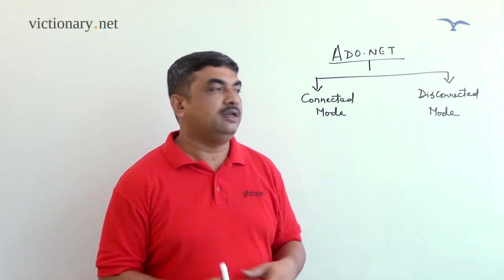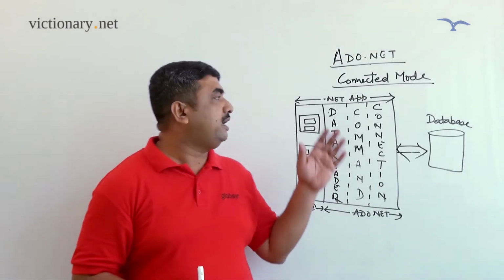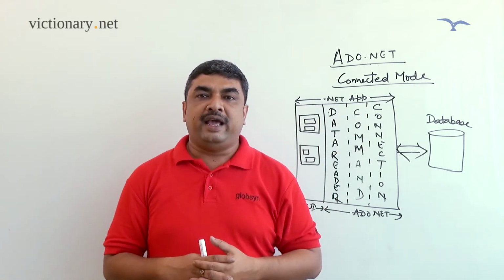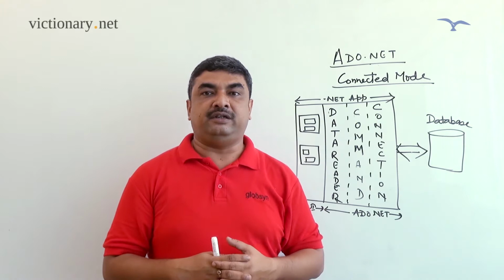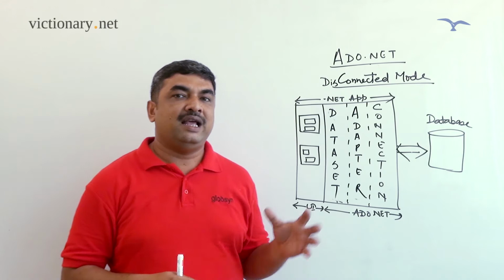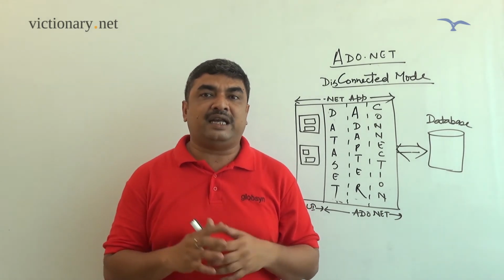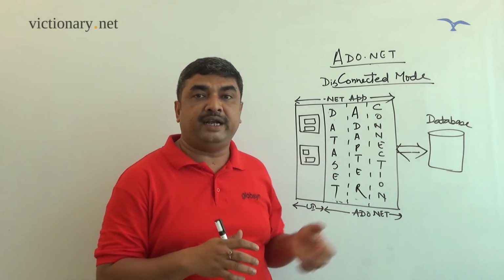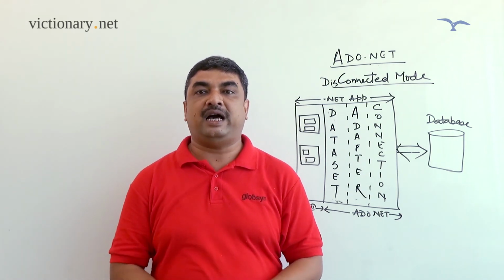ADO.NET Architecture - Kaushik Ghosh (Faculty, Globsyn Finishing School)